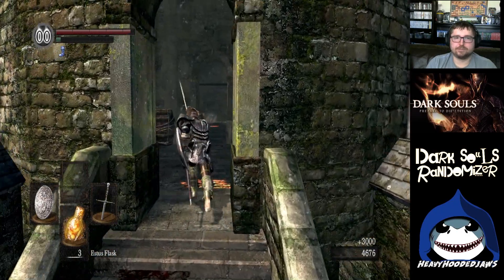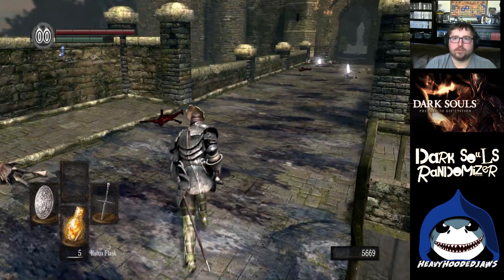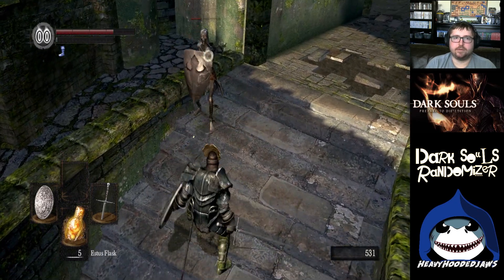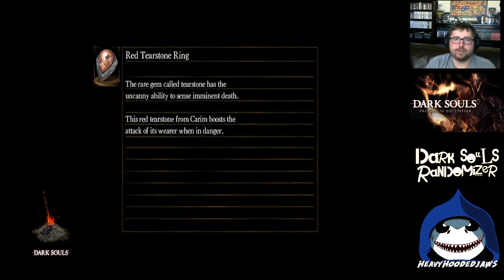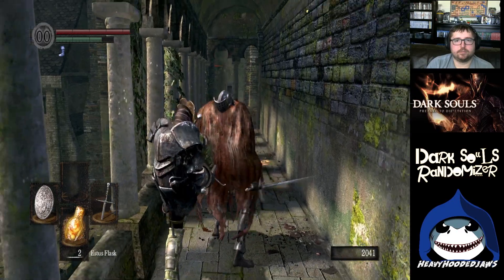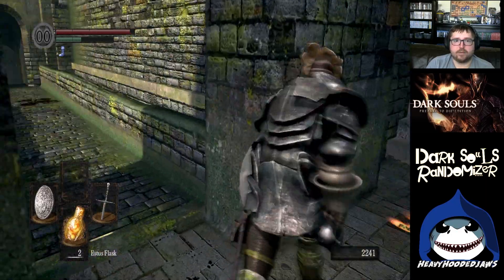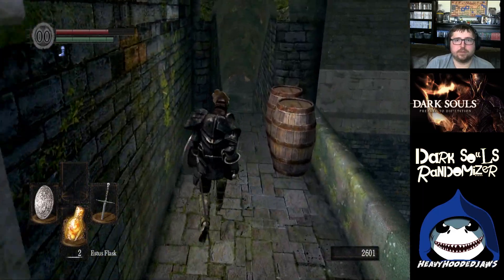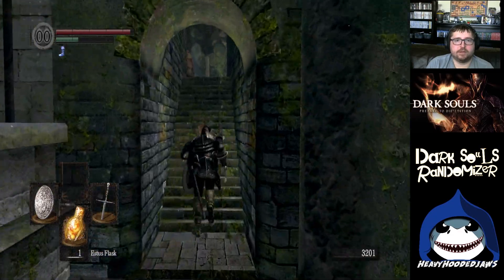Dark Souls Randomizer: Part 4 (PC) on Wild Wednesdays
Past the not so mighty bridge troll and... it's another bridge beast.  Though the Drake is even more a troll I suppose.